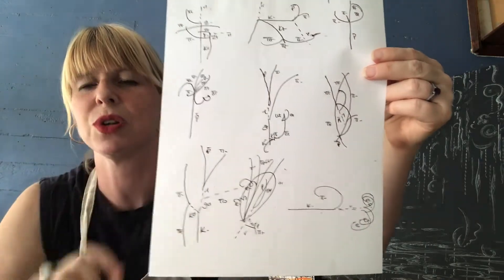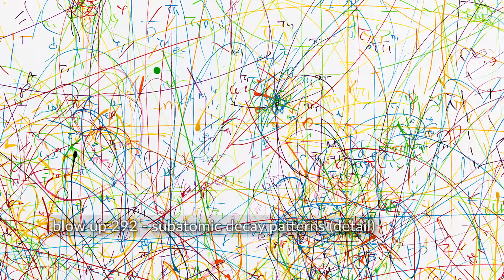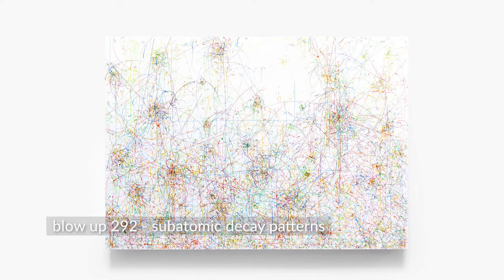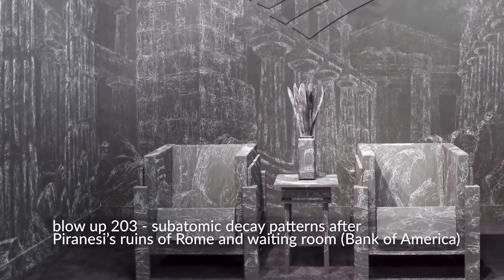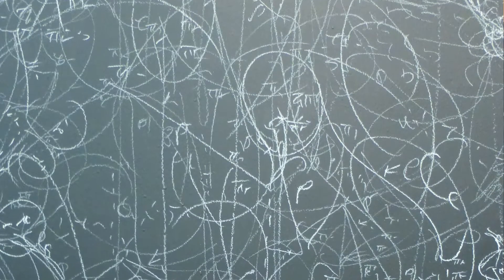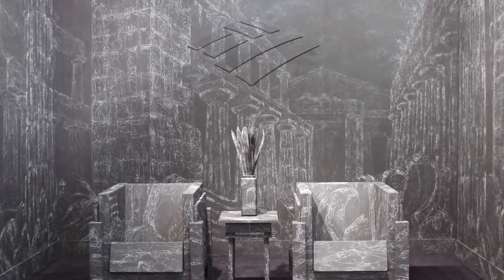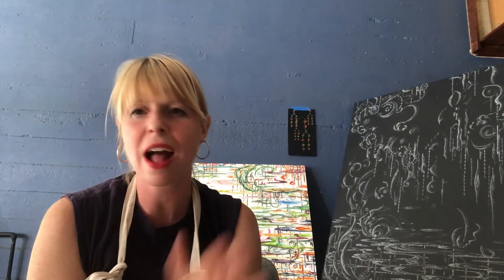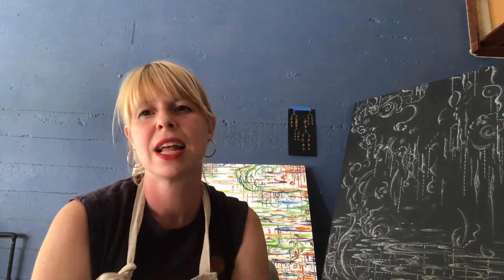A4D TV Kysa Johnson talks about her work and the importance of civic action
Kysa Johnson​ is a Los Angeles based artist whose conceptual drawings, paintings and installations draw from science. Using the shapes of subatomic decay patterns, maps of the universe or the molecular structure of pollutants or of diseases and cures it depicts a physical reality that is invisible to the naked eye. Often these micro patterns are built up to form compositions that relate to them conceptually. She has exhibited widely including at The Aldrich Museum of Contemporary Art, The Tang Museum, The DeCordova Museum, The Katonah Museum of Art, The Hudson River Museum, The National Academy of Science, Von Lintel Gallery, Morgan Lehman Gallery, Nancy Littlejohn Fine Art, and Halsey McKay. Her work has been written about extensively including in Art Forum, The New Yorker, The New York Times and Interview Magazine. Her work is included in many public collections including MIT, Microsoft, The Progressive Collection, Deutsche Bank, and Credit Suisse. She is a NYFA fellow (2003) and Pollock Krasner Grant recipient (2010). Johnson has been instrumental in organizing A4D’s canvassing efforts in coordination with Swing Left, the creation of A4D’s SuperPak postcard kit, and A4D’s Democracy Shop at Frieze LA.